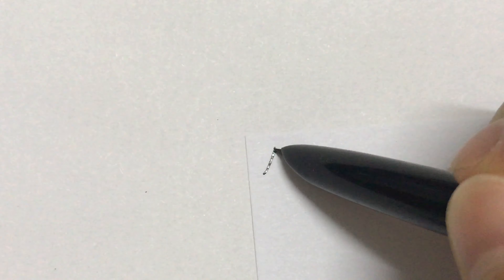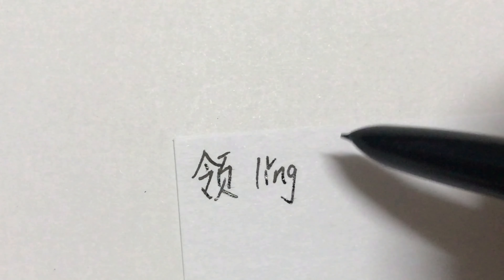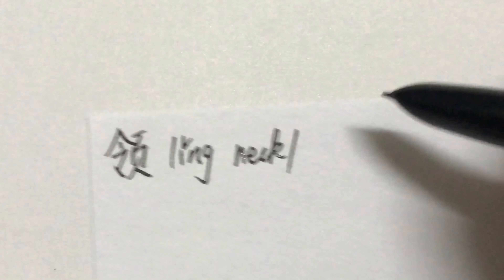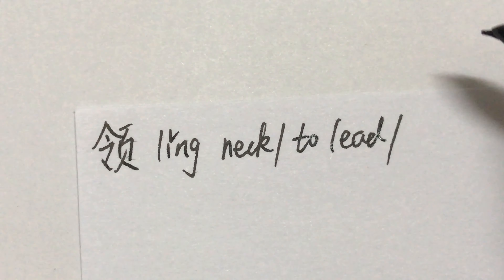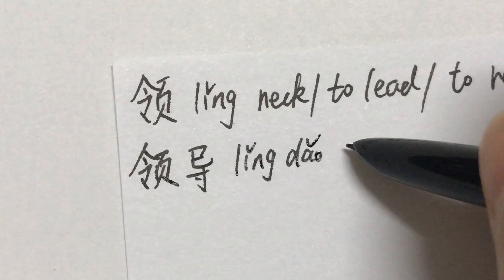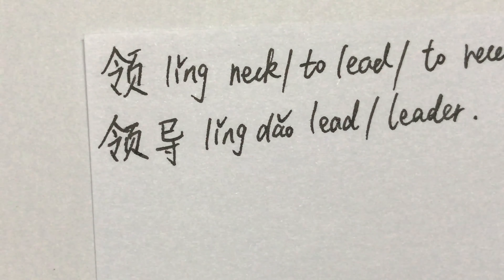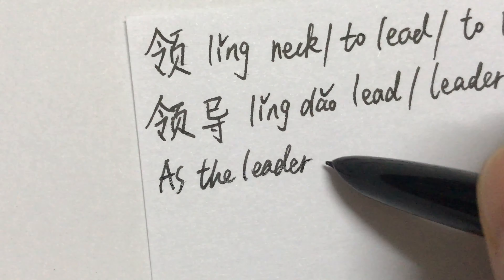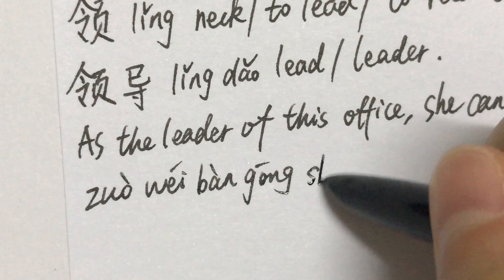Learn Chinese Characters - 领 - As the leader of this office, she can work with everyone.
领 lǐng neck/to lead/to receive
领导 lǐng dǎo lead/leader
As the leader of this office, she can work with everyone.
zuò wéi bàn gōng shì de lǐng dǎo, tā hé měi gè rén dōu hé zuò dé hěn hǎo
作为办公室的领导，她和每个人都合作得很好。